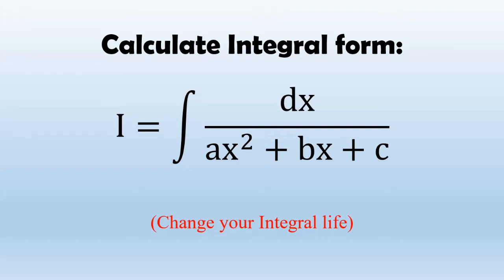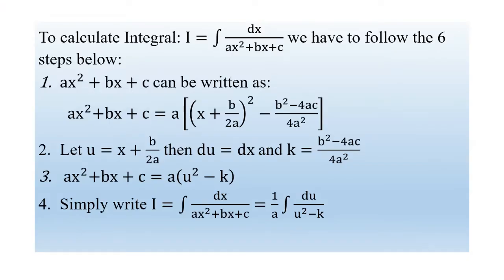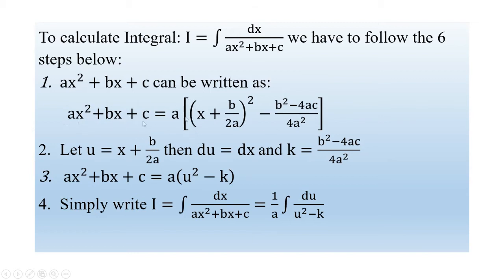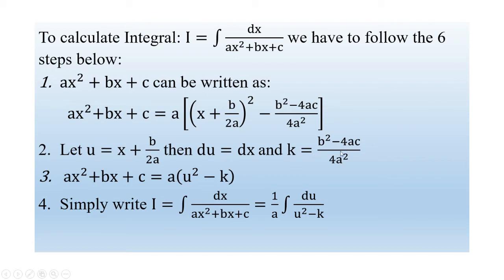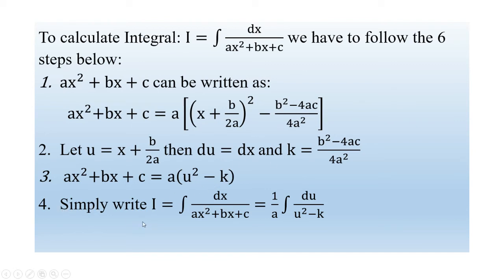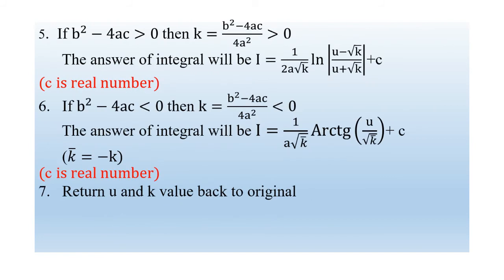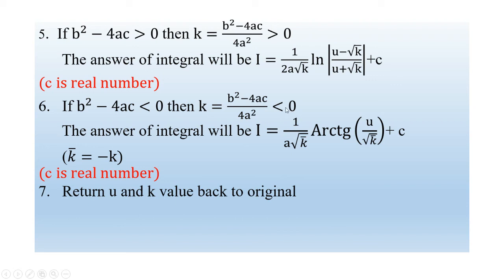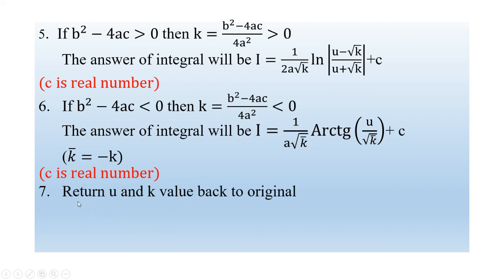Integration Techniques - How to solve integrals of 1/[(ax^2)+bx+c]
This Integration technique is the first technique to apply on integral form 1 mentioned in the video. The purpose of the tutorial is to provide and improve knowledge on how to deal with integral exercises.
The audiences should not apply all of steps directly in the real practice, ex. exam... this is to notify that when ever you calculate integral just write it in simpler form and with reason.
Additional tags please ignore:
advanced integration techniques
basic integration techniques
calculus 2 integration techniques
data integration techniques
different integration techniques
integration by parts techniques
integration techniques
integration techniques calc 2
integration techniques cheat sheet
integration techniques khan academy
integration techniques l'hopital's rule and improper integrals
integration techniques patrickjmt
integration techniques pdf
integration techniques power rule
integration techniques review
integration techniques substitution
integration testing techniques
review of integration techniques
sensorimotor integration techniques
system integration techniques
techniques for integration
techniques of integration
techniques of integration by parts
techniques of integration calculus
techniques of integration khan academy
techniques of integration trig
how to solve integral 0 to infinity
how to solve integral 1/x
how to solve integral calculus
how to solve integral calculus problems
how to solve integral cos^2x)
how to solve integral e^x*sin(x)
how to solve integral e^x^2
how to solve integral equations
how to solve integral exponents
how to solve integral in calculator
how to solve integral in excel
how to solve integral in matlab
how to solve integral of 1/(1+e^x)
how to solve integral of cos^2
how to solve integral of cos^2x
how to solve integral of e^(x^2)
how to solve integral of e^x cosx
how to solve integral of sec^3x
how to solve integral of sin^2x
how to solve integral of sin^2x cos^4x
how to solve integral of sin^3(x)
how to solve integral of tan^2x
how to solve integral problems
how to solve integral using matlab
how to solve integral with e
how to solve integral with infinity
how to solve integral with limits
how to solve integral with square root
how to solve integrals
how to solve integrals calculus
how to solve integrals on calculator
how to solve integrals on ti-84
how to solve integrals with limits
how to solve integrals with square roots
how to solve integrals with substitution
how to solve integrals with trig
how to solve integrals with trig functions
how to solve integrals with two variables